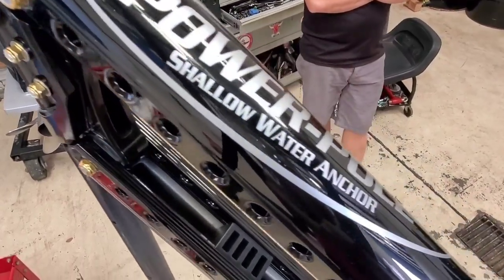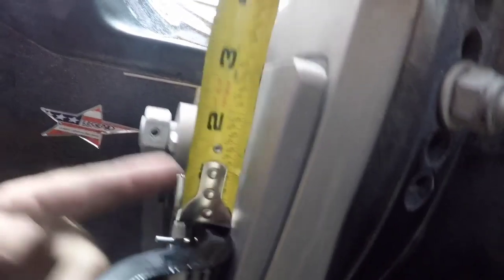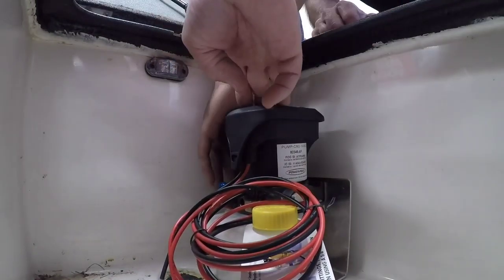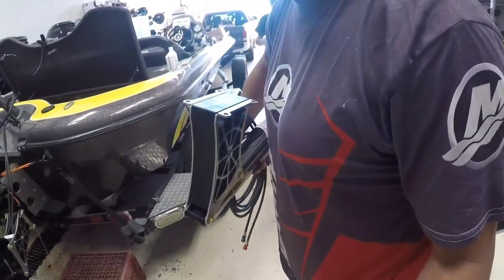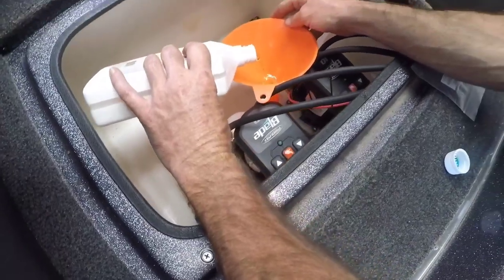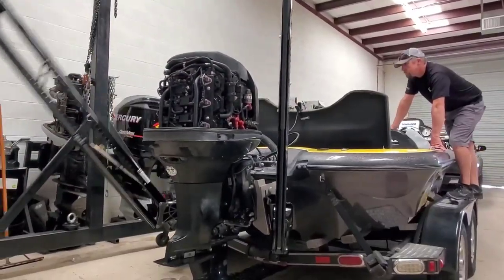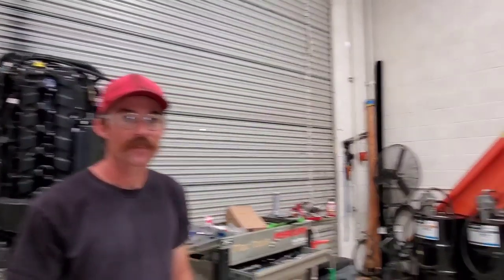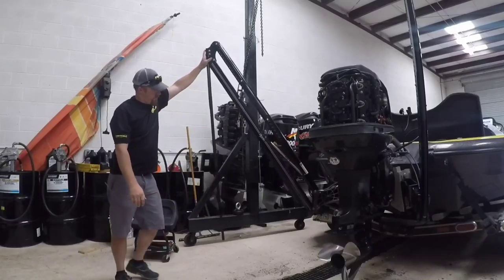Power Pole install | Fallon Marine | TBNation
Turns out, one of the most innovative additions to fishing boat platforms is pretty easy to install! IN this video, we show you step by step how to install an entire set. It's easier than you think!  So if you like minn kota talons or micro anchors, you'll love these ;).

YouTube Template

From YouTube Free Creator Library.
 or Art-List.
Recommended Channels:
TBNation Outdoors
Texas Tiny Boat Nation
Fireant Fishing
JDS Outdoors
Decked Out Jon Boats
Jar-Mouth ADDicT

Modify your boat at your own risk. power pole install